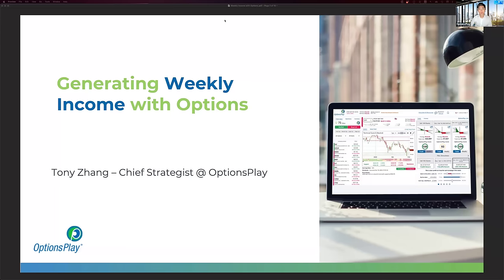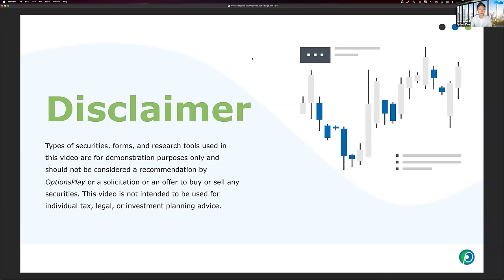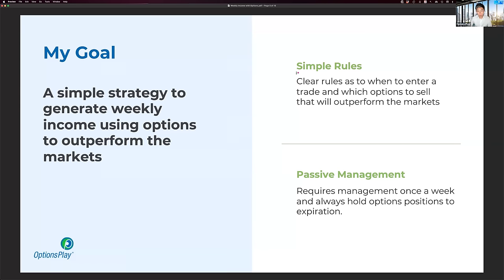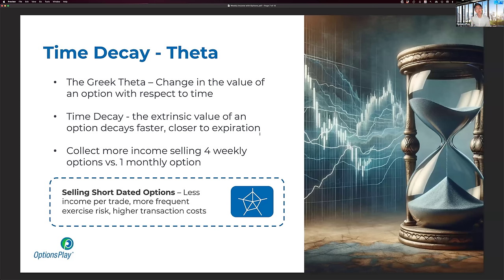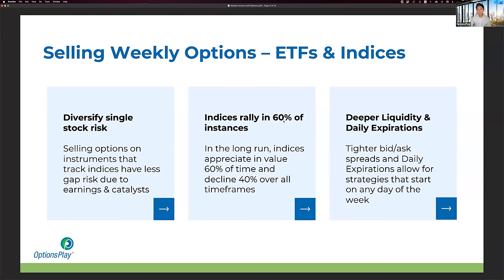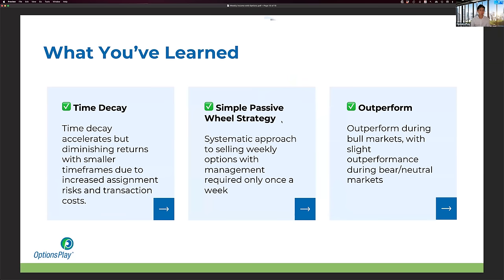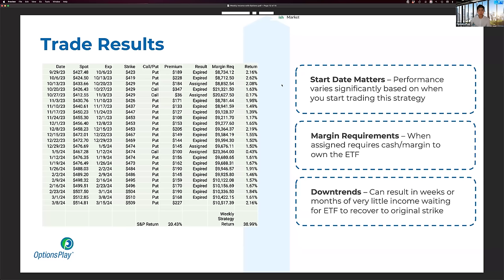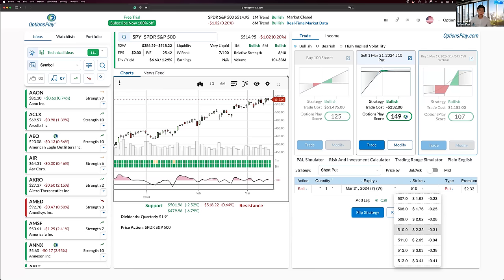(EASY) How to Make Weekly Income Selling Options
💸 Join our Newsletter to stay updated with the stock markets, our trade alerts, tips, and more each week

See the adjustments and strategies that can help you generate weekly and even daily income using options! Selling shorter dated options can generate a faster income stream than longer dated options, understand how they work and the risks.

**Become an OptionsPlay member to get unlimited access to all our educational recordings and easy-to-follow slides!